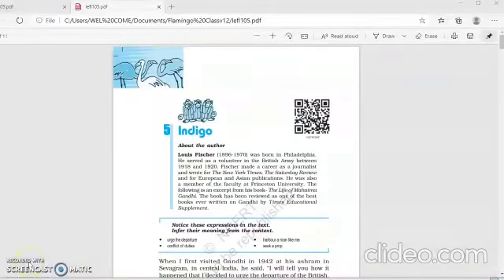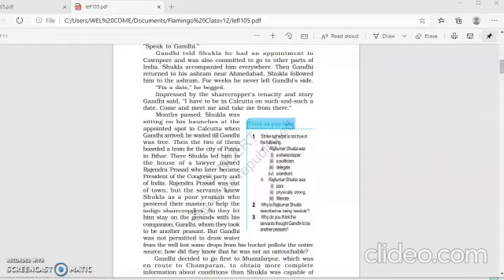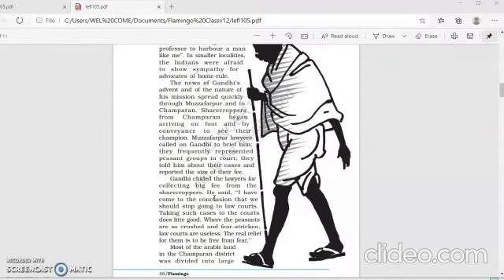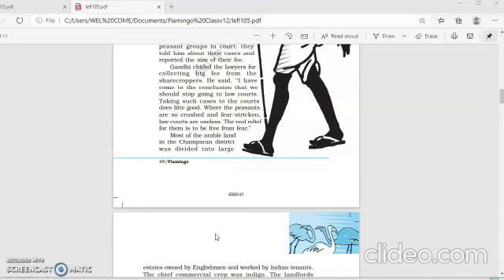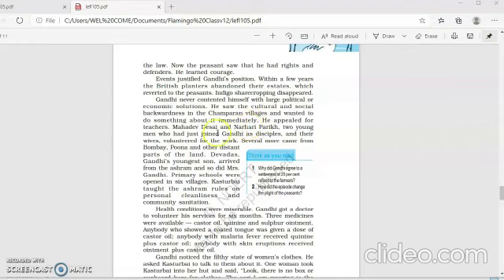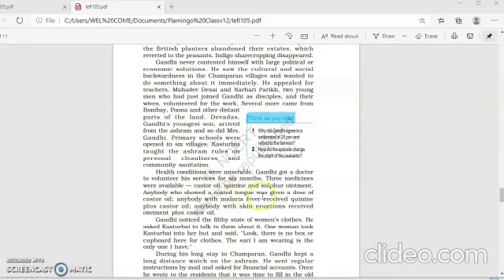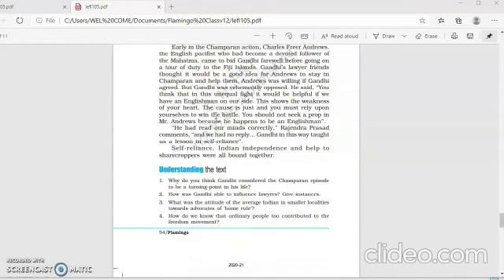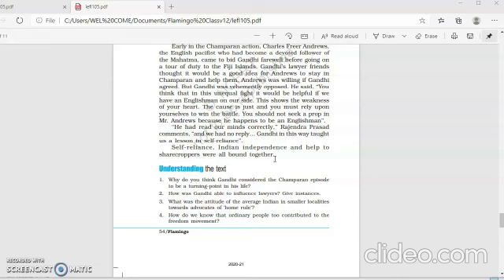Indigo text 7 class XII English by Rajni Joshi